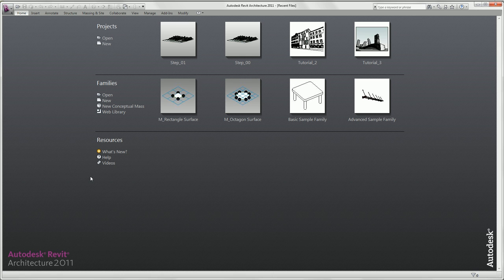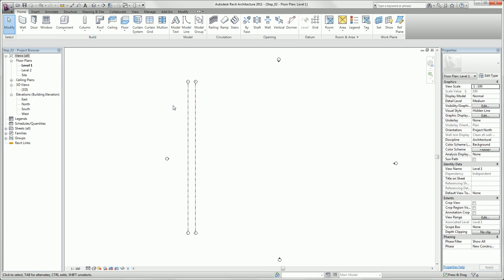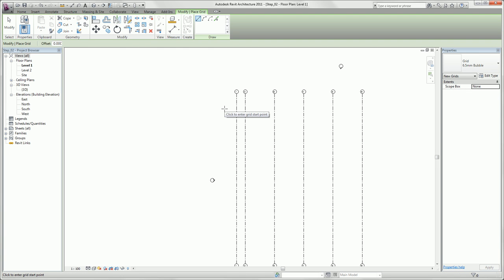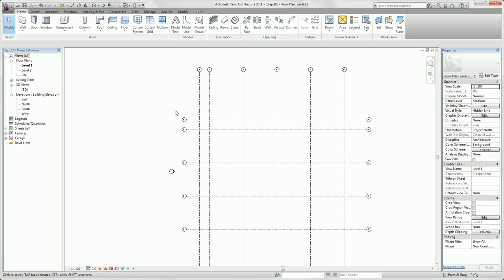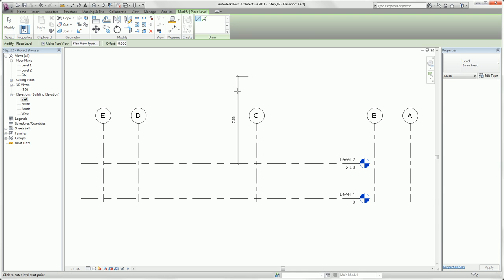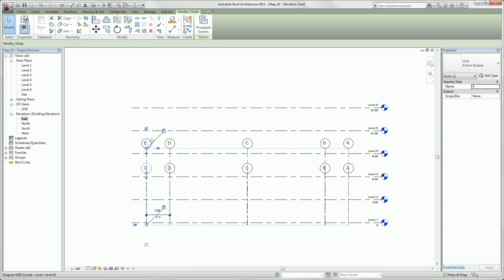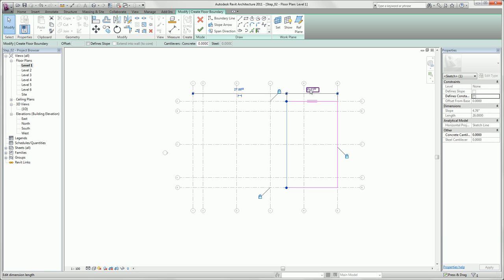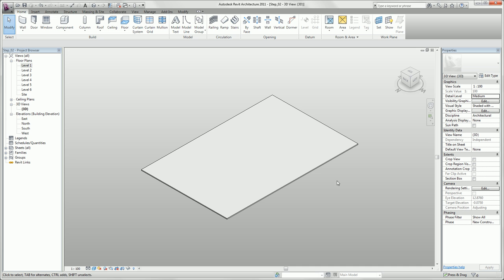kientruc24h.net - học revit 2011 - Step02.avi